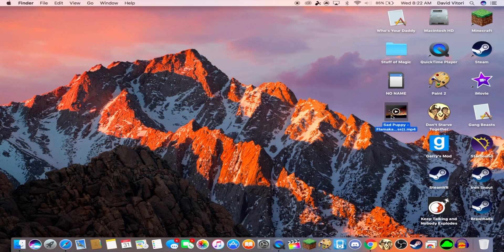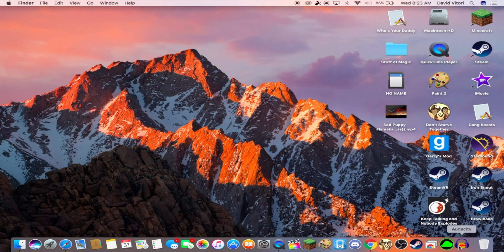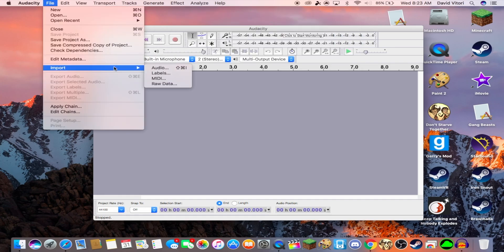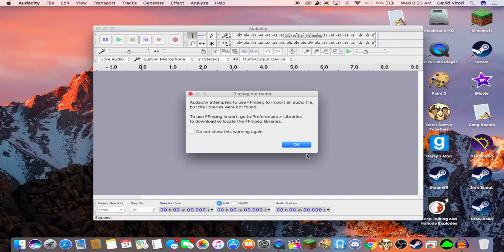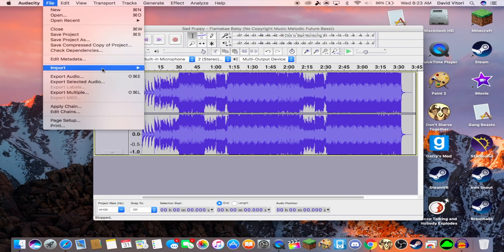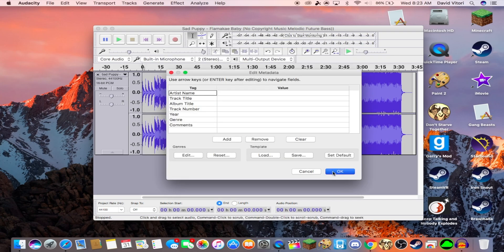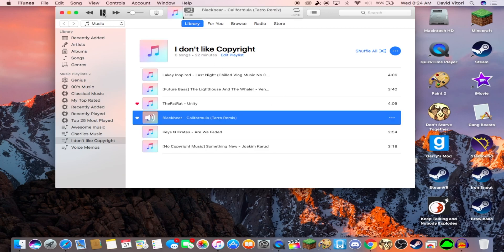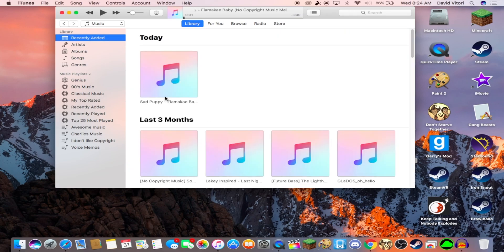HOW TO ADD NON ITUNES MUSIC TO YOUR ITUNES LIBRARY 2017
Hi guys, its gvito1 here, and today I am bringing you another video!